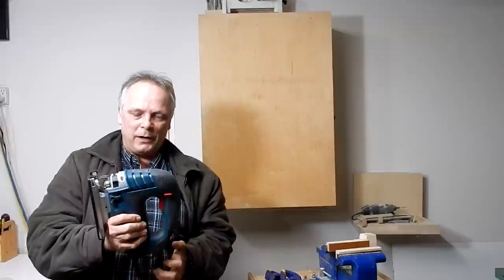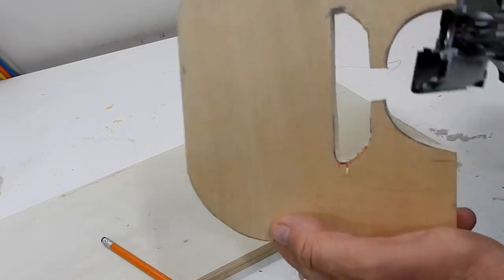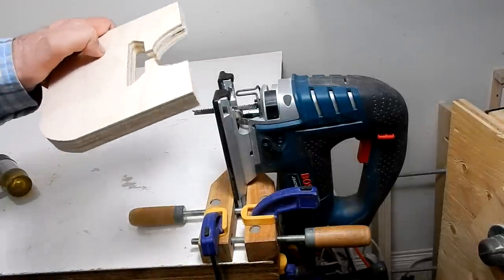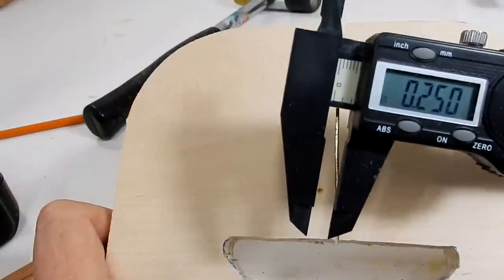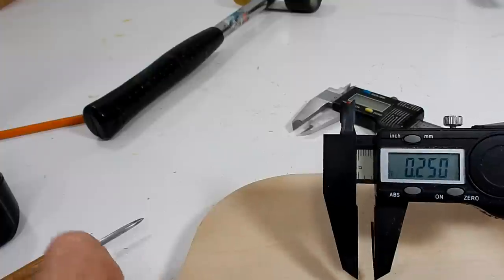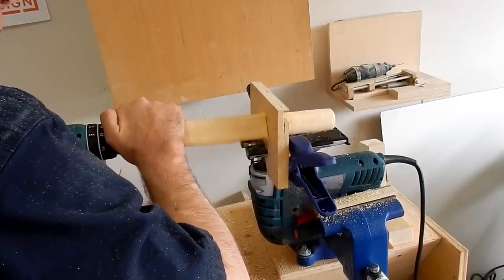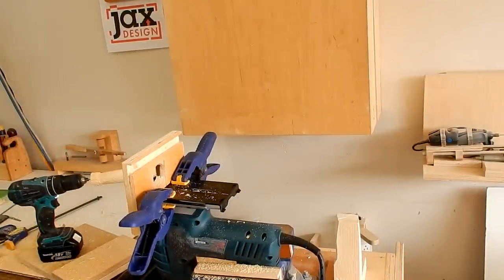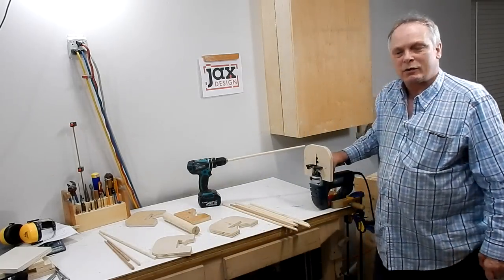How to Make Dowels with a Jigsaw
Easy way to make different size dowels is with a Jigsaw. I show how to make the jig and how to use.   See webite for more info.